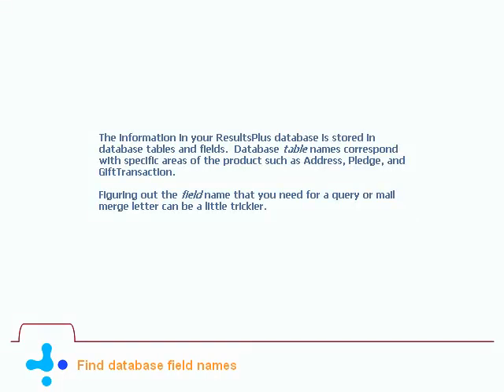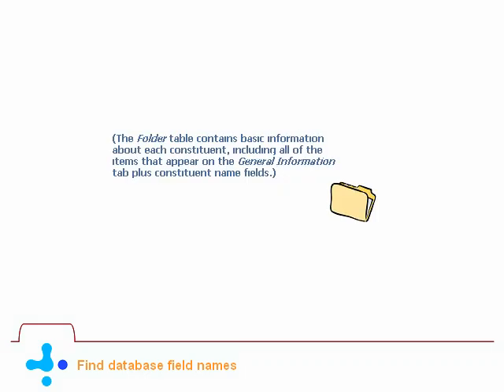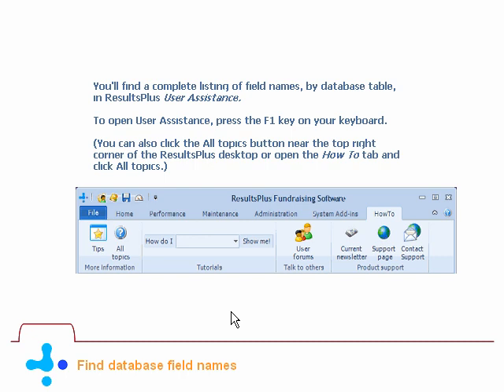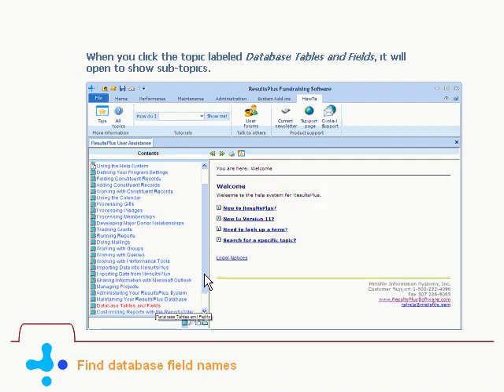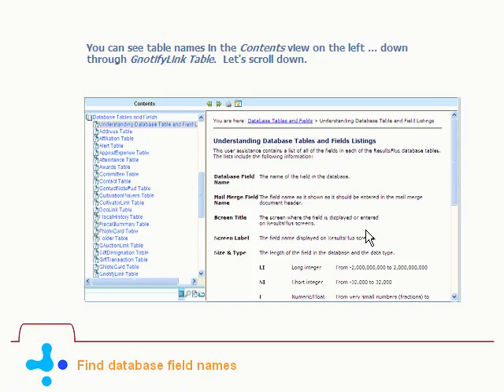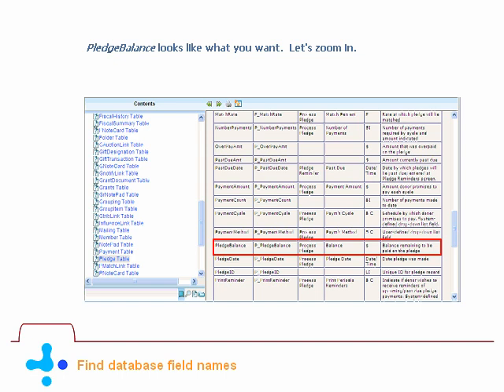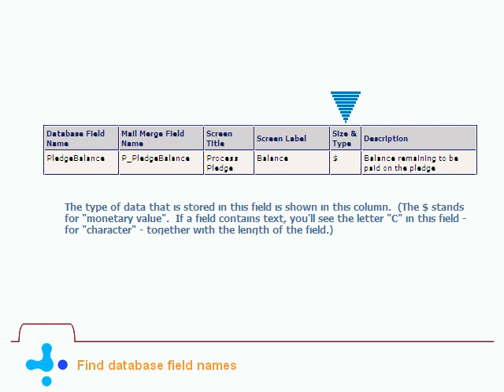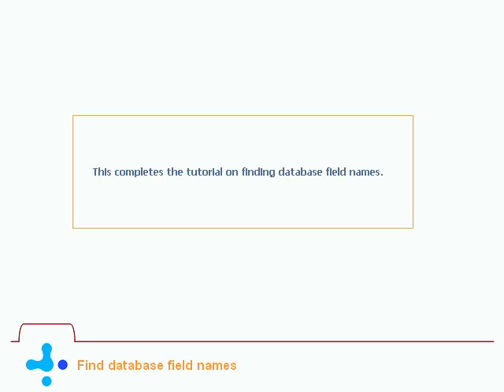ResultsPlus Training Series How to find the table and field name of a field